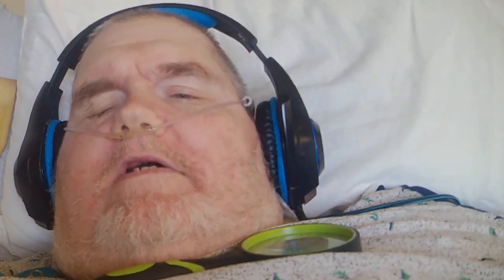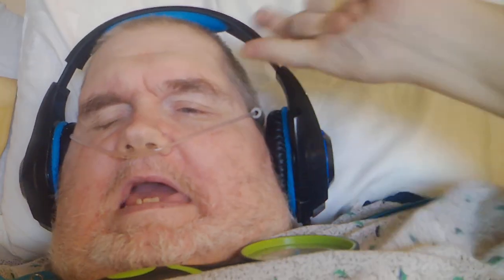A test of my new "4K" camera. Alleged 4K, that is.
I just got this camera Friday (the 26th) and decided to do  test video. This is my first raw video, not edited, just me, unfiltered, just talking. I say "alleged 4K" because the internal resolutions inside the camera seem to include 1080P but don't seem to include either 2.7K nor 4K. Well, for $69 including tax and shipping, all I expected was 1080P. so...